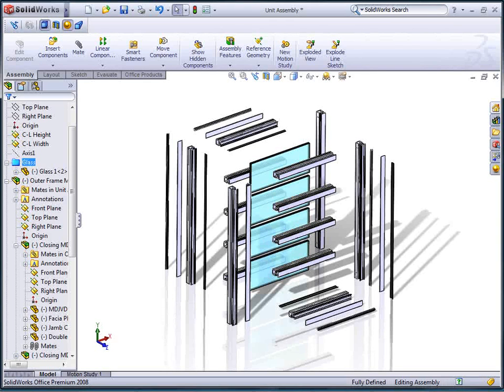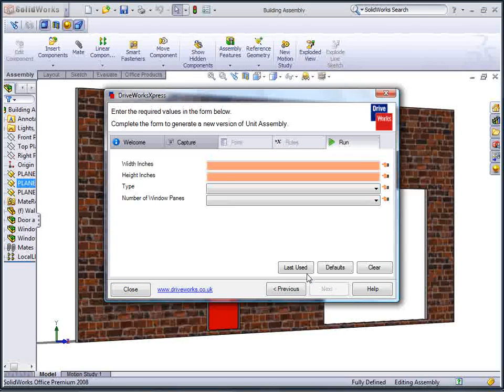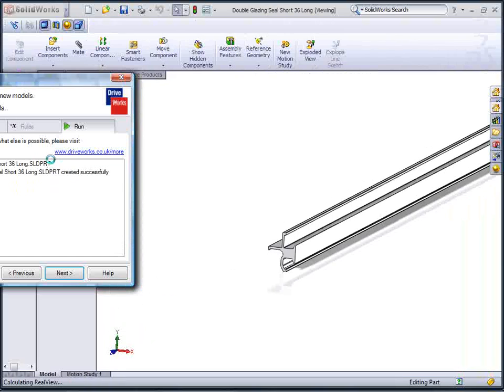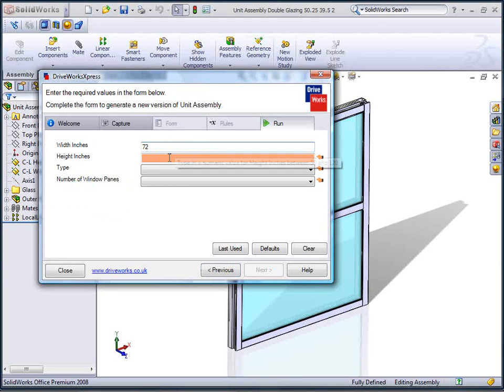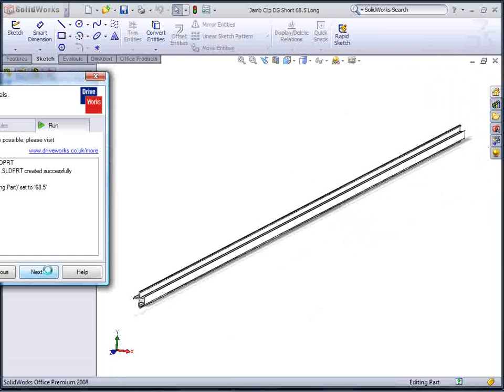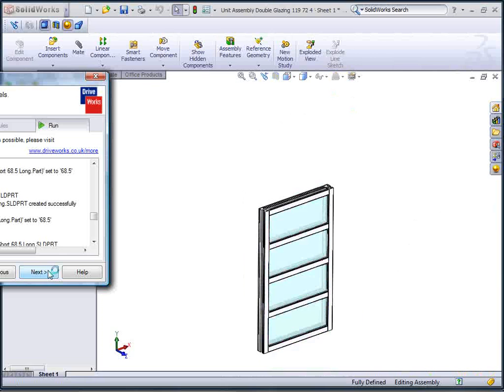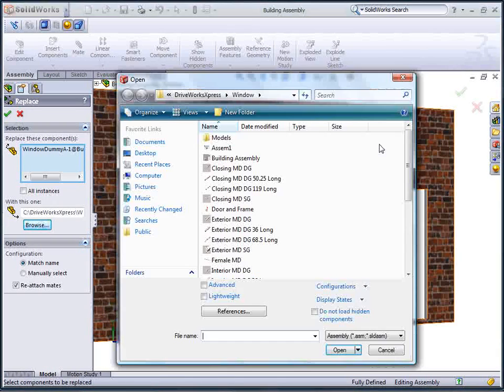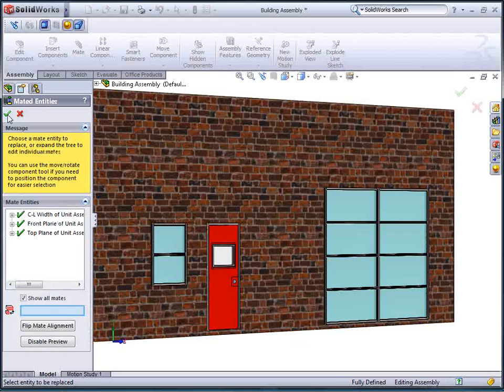Window Design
Use DriveWorksXpress to automate the design of Windows